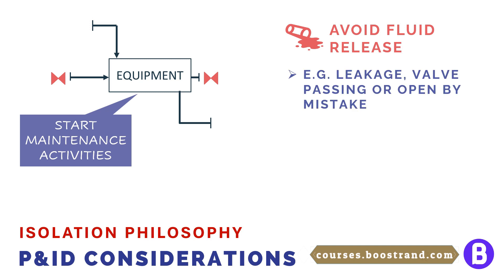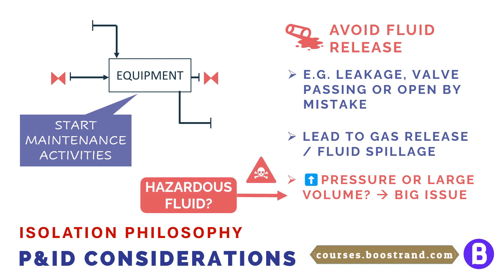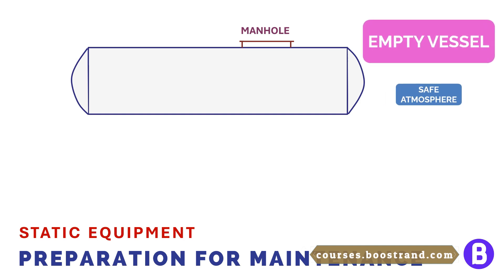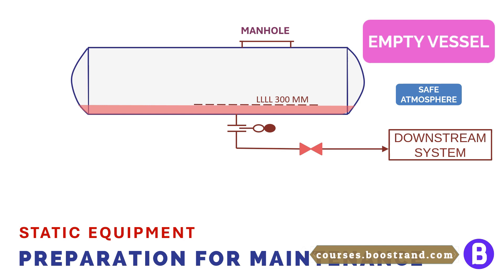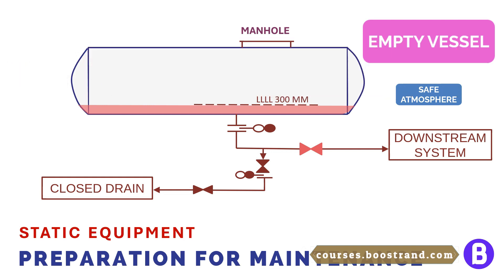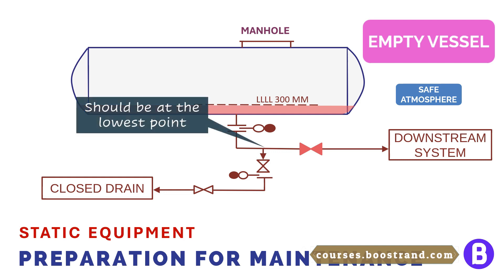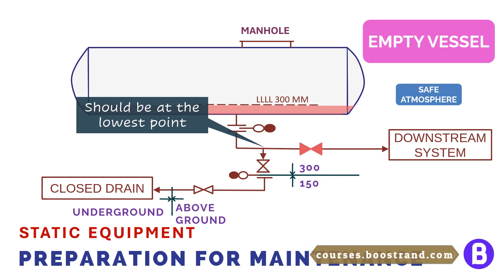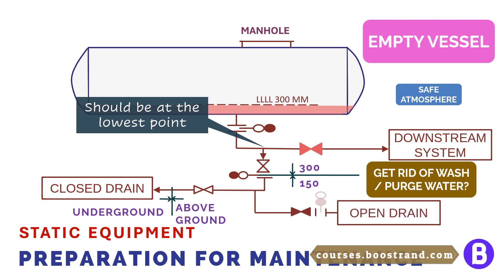014 Plant Isolation and Maintenance - P&ID Course 101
Learn the important isolation philosophy for ensuring Processsafety when working on equipment like vessels, pumps and exchangers. This video discusses how to properly isolate piping and instrumentation using valves, blinds and removable spots to minimize risks from hazardous fluids. Find out the best practices for draining and purging vessels safely before entry using isolation techniques. Understanding isolation is key for maintaining plants efficiently while protecting operators from potential hazards.

Ensuring equipment is fully isolated from upstream systems is critical to avoid dangerous load releases and fluid spills that could impact the environment or personnel. Discover how isolation philosophy is applied in piping and instrumentation diagrams (PIDs) to Isolateequipment and take units out of service. Also see the isolation methods used to drain vessels and remove wash water using separate drain systems.

0:00 - Introduction to Isolation Philosophy
0:36 - Importance of Total Isolation for Maintenance
1:12 - Risks Associated with Improper Isolation
1:48 - Preparing for Vessel Entry and Safety Measures
2:24 - Process of Draining the Vessel
3:01 - Ensuring Positive Isolation with Spectacle Blinds
3:42 - Drain System Configuration and Safety
4:22 - Transitioning from Drainage to Steam Purging
5:02 - Handling Wash Water and System Segregation